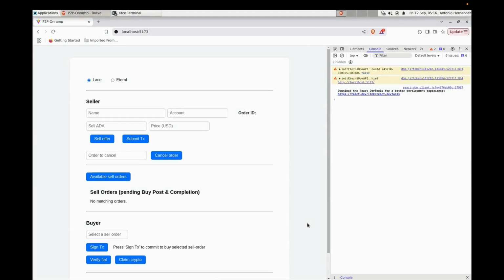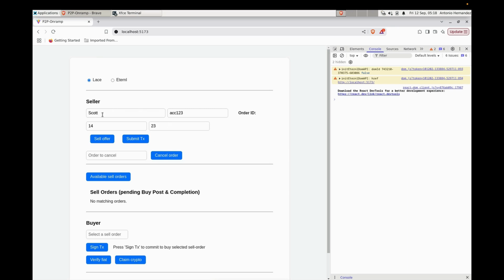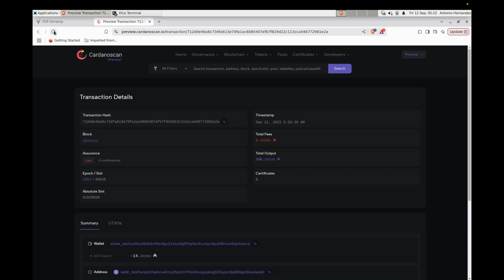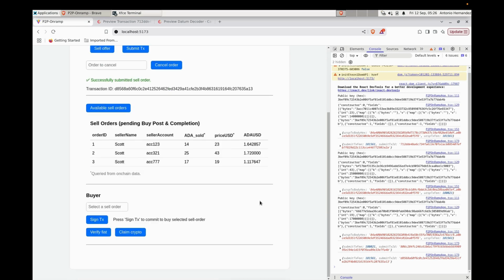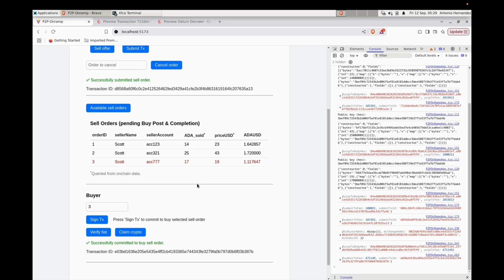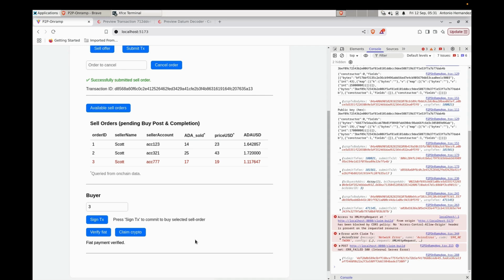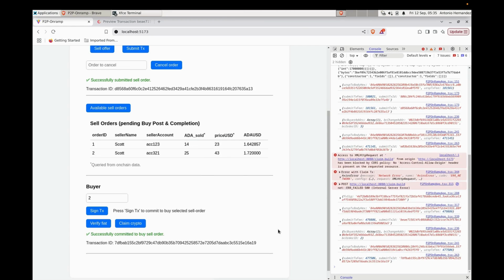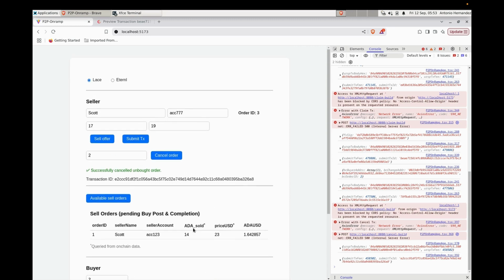P2P Fiat to Crypto On Ramp for Cardano